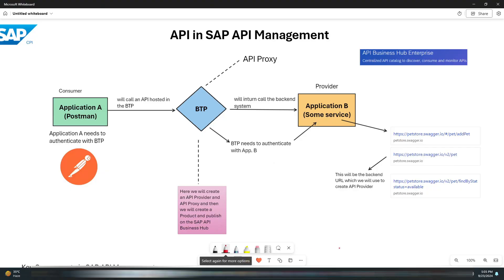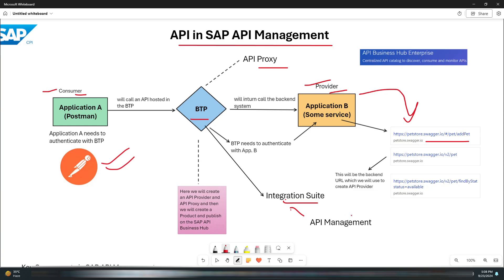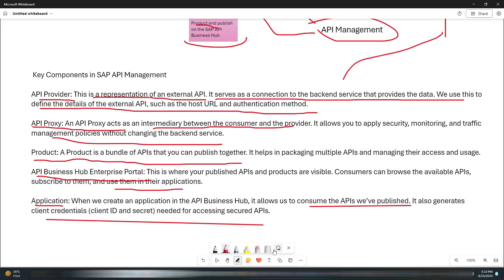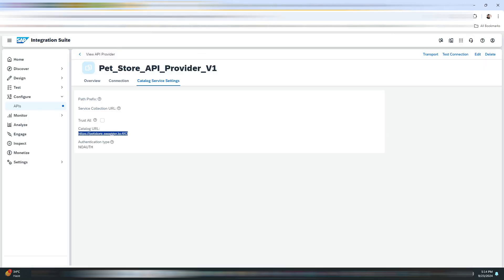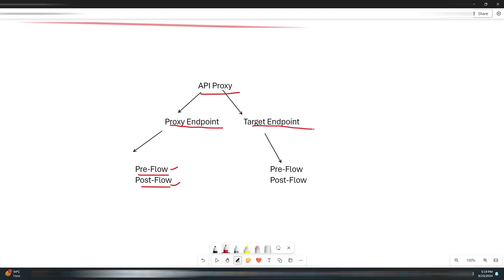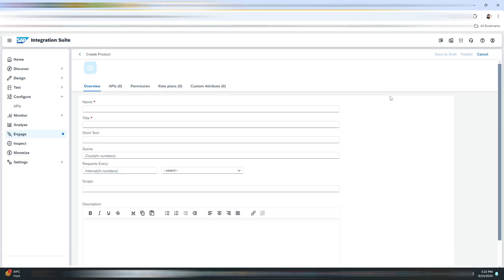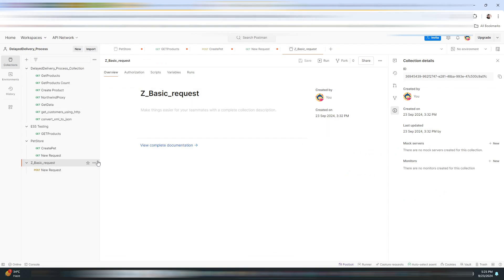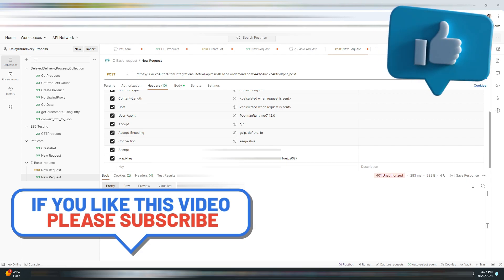Create API Proxy Product & Application in SAP API Management | Publish API in Integration Suite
"In this video, we'll walk you through creating an API Proxy in SAP Integration Suite using the Swagger Petstore API. Learn how to set up API Providers, configure Proxy and Target Endpoints, apply api key  policies, and deploy your API Proxy. We'll also demonstrate how to consume the API using Postman and publish it on the SAP API Business Hub Enterprise portal. This detailed guide covers everything you need to manage your APIs efficiently, ensuring secure and scalable solutions for your integration needs. Don't forget to watch our previous video for more insights!

Key Topics Covered:

Understanding API Consumers and Providers
Setting up API Proxies and Providers
Configuring Proxy Endpoints and Target Endpoints
Applying API Key Policy
Consuming APIs with Postman
Publishing APIs on SAP API Business Hub Enterprise